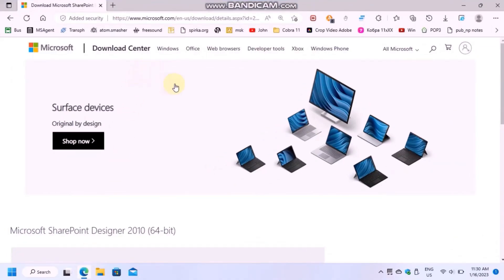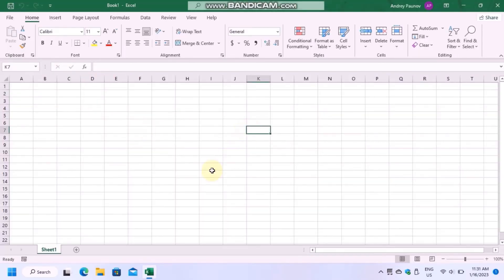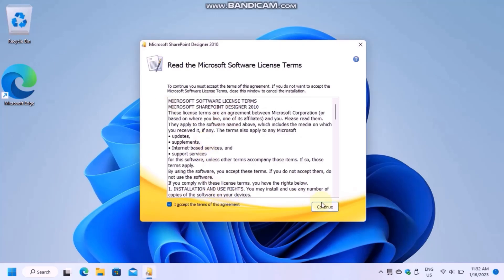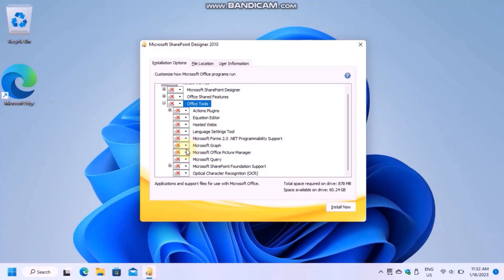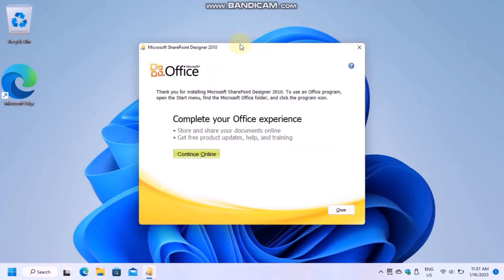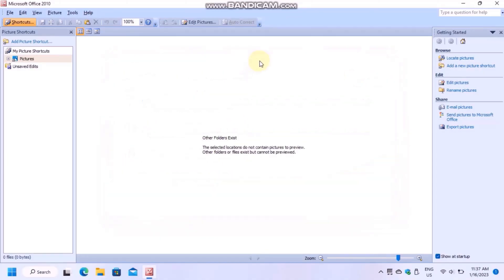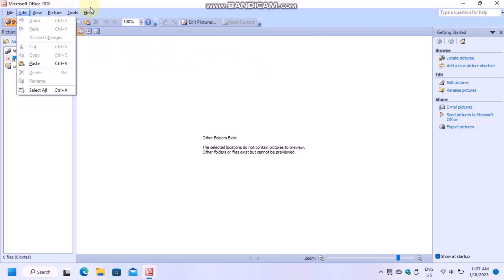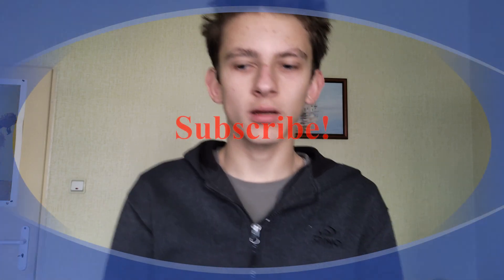Install Microsoft Picture Manager alongside the newest Office (Windows 10 and 11)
This video demonstrates Microsoft Office Picture Manager, an image editing program originally part of Office 2003 and included with Office versions up to 2010, running on Windows 11 alongside Office 2021 LTSC, the latest Office edition not based on Microsoft 365. While some of the functionality of Picture Manager is present in the Photos app, part of Windows 10 and 11, there are missing features. What is more, a user might not want to relearn how to edit pictures in newer Windows versions. Microsoft Picture Manager can be installed alongside the latest Office releases, both subscription-based and edition-based. It is also free! You just need to go to the Microsoft Download Center and download a free suite called Microsoft SharePoint Designer 2010 (64-bit), then customize the installation to only include the tool Picture Manger (and, of course, anything else you might find interesting and/or useful). Here's the link:

Chapters:
00:00 - Introductory information about Microsoft Picture Manager
00:23 - Tutorial
01:36 - First-run experience
01:58 - Will your current Office installation work?
02:24 - Thanks for watching! Please subscribe!